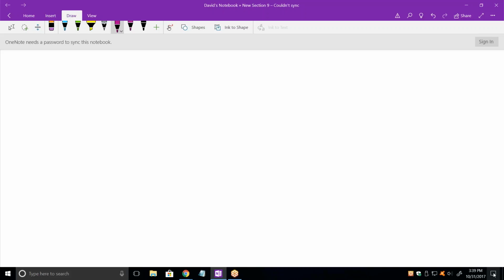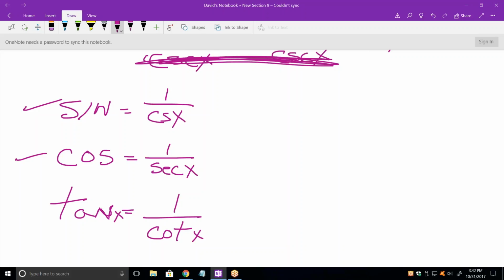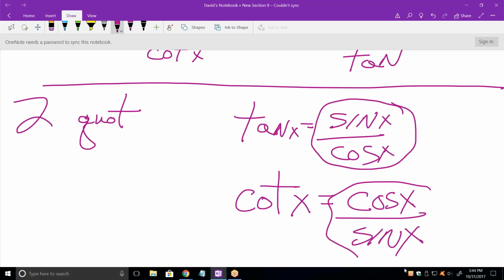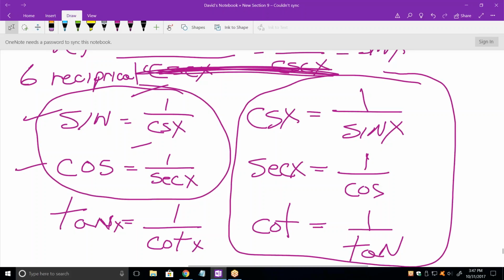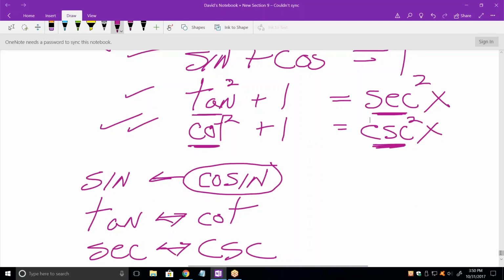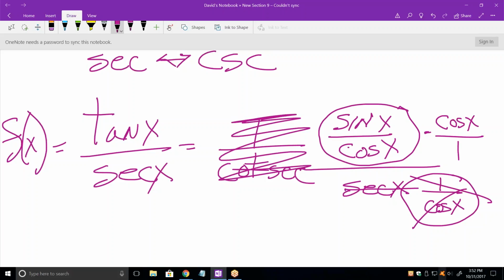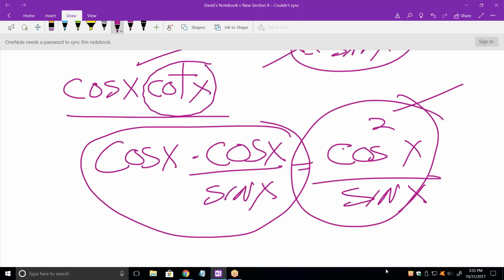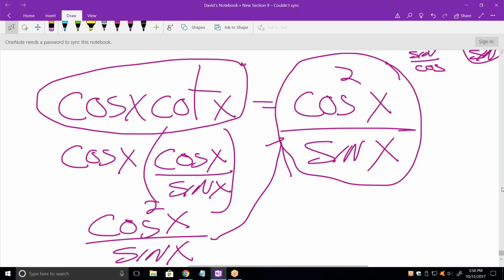Online Trig tutoring, WO103117